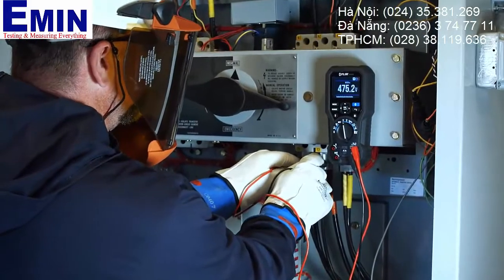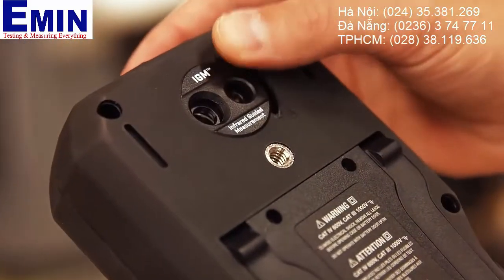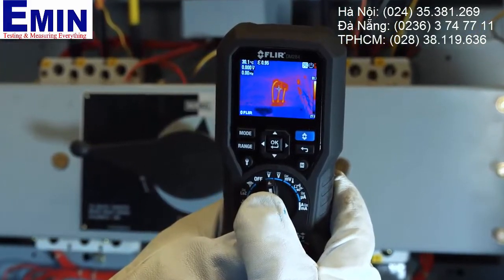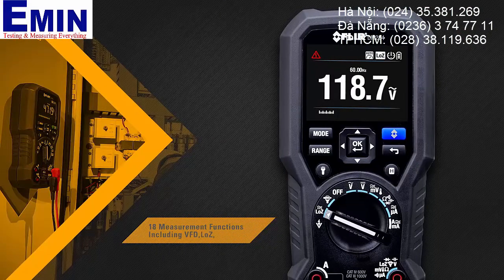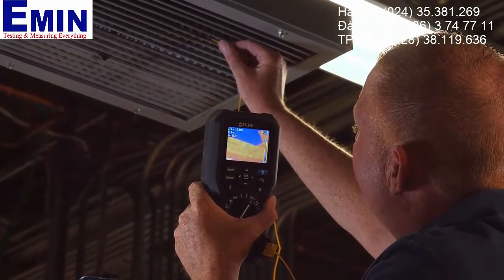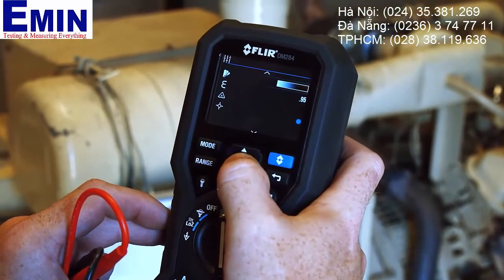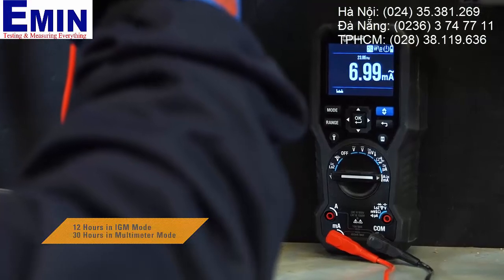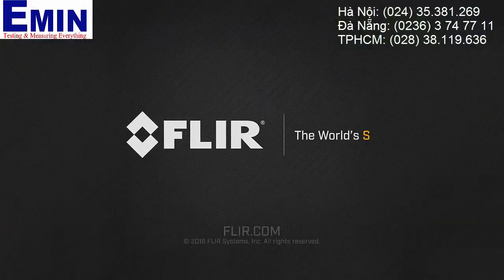Đồng hồ vạn năng có chức năng camera nhiệt FLIR DM284/DM285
HN: Số 8A, đường Hoàng Cầu Mới, Q.Đống Đa, TP Hà Nội
ĐN: Số 112A Đường Lê Đình Lý, P.Vĩnh Trung, Q.Thanh Khê, TP Đà Nẵng.
HCM: Số 218, đường Cộng Hòa, P.12, Q.Tân Bình, TP Hồ Chí Minh